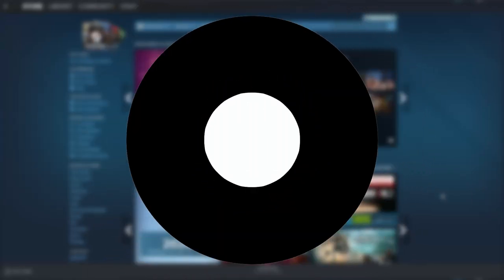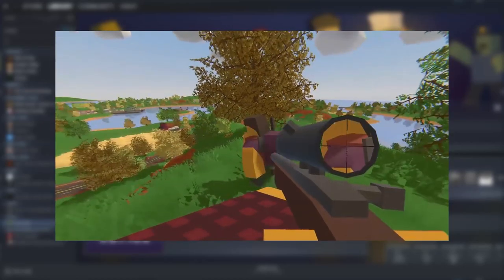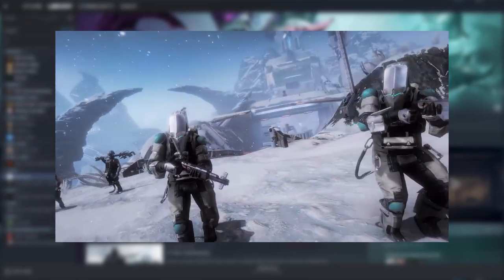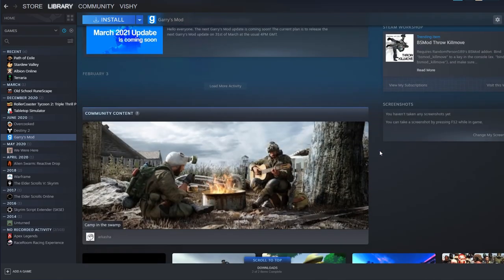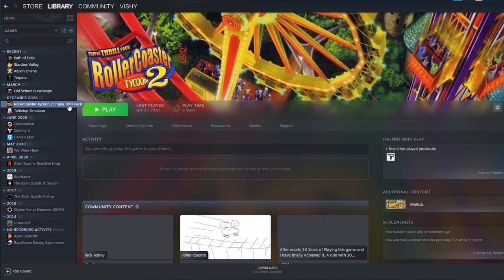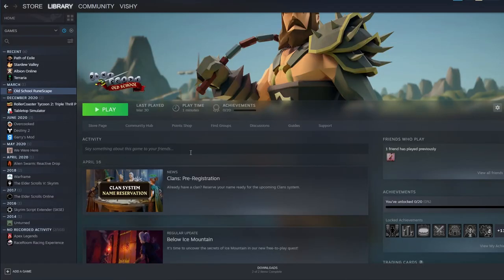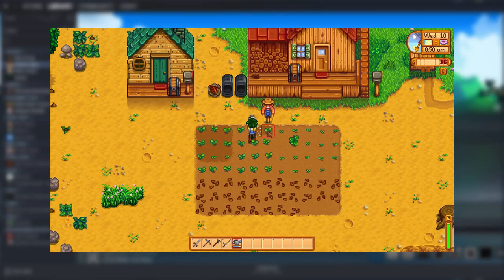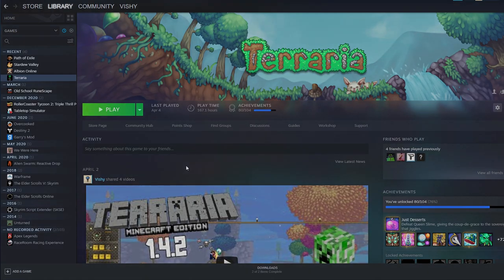Top Steam Games in My Library | 2021 | What I Play!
Where did all of these games even COME FROM?! Find out what happens when I'm bored and have the whole of steam to pick from. I'm also pretty lousy at picking the right games.